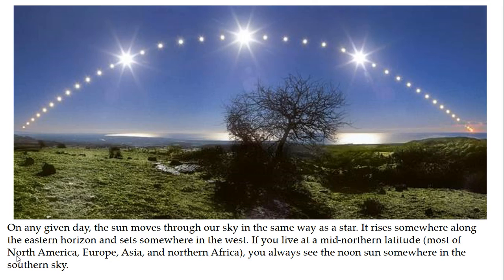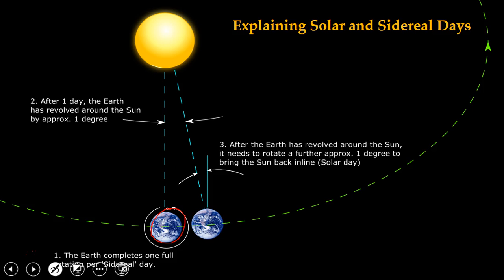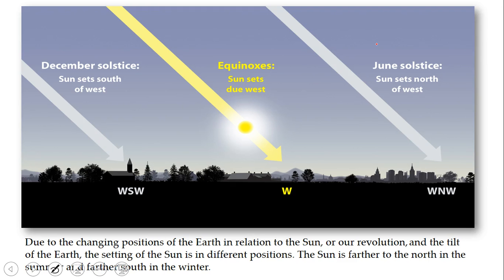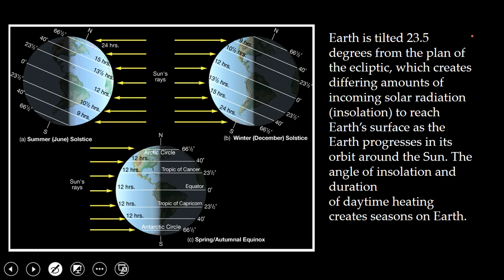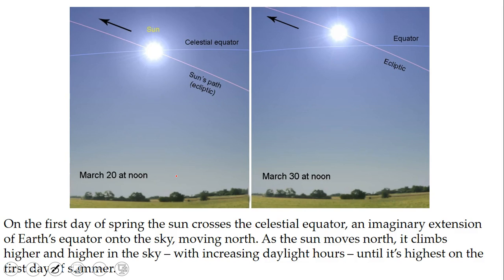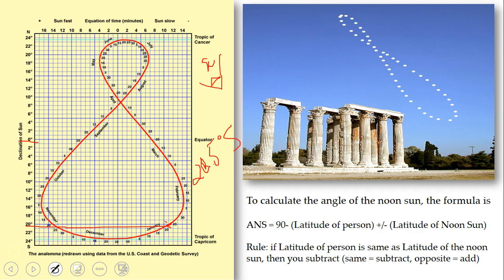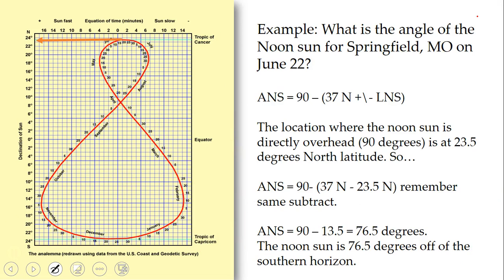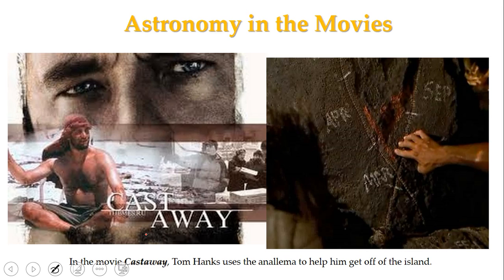Path of the Sun